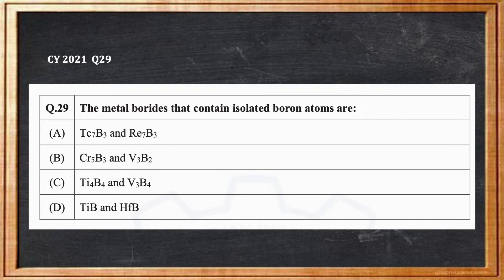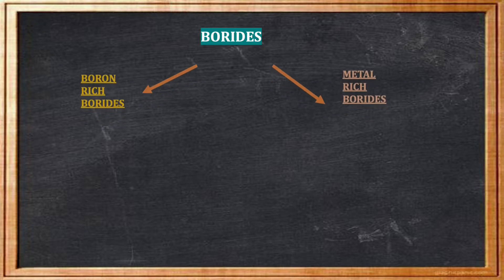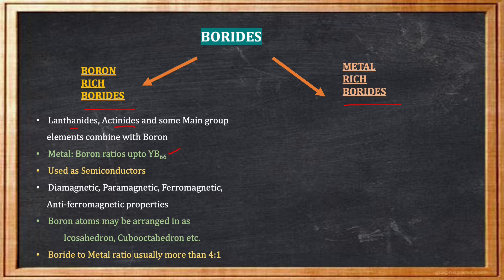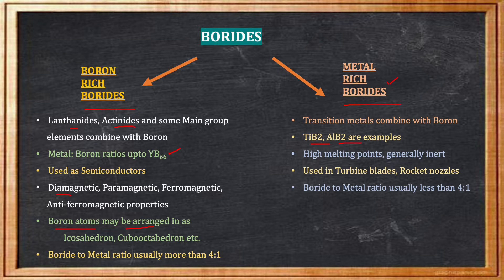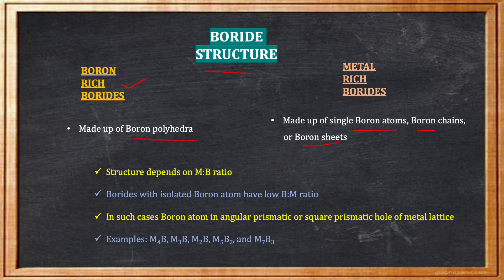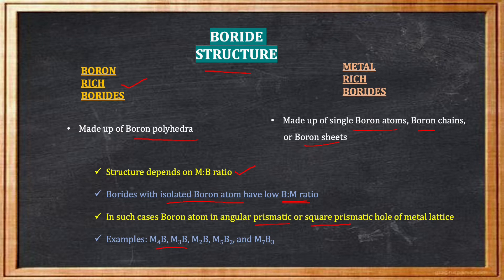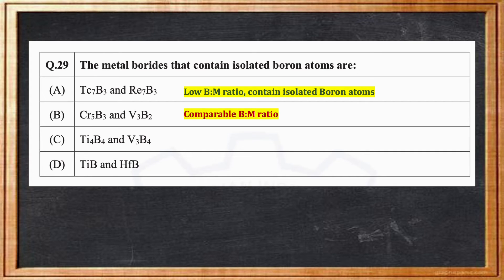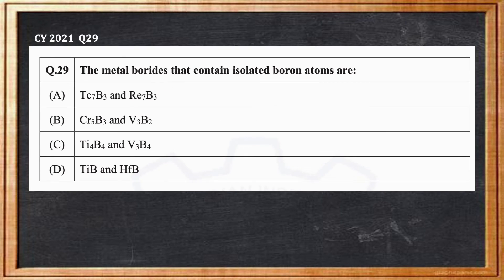Q29 CY 2021